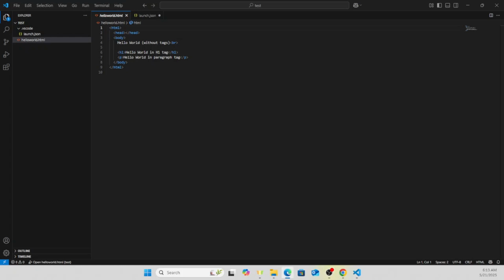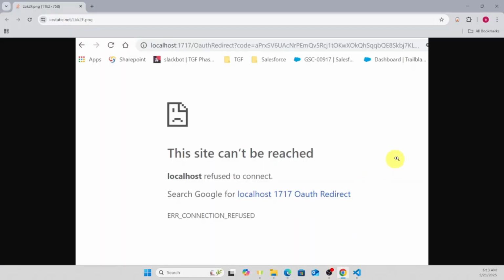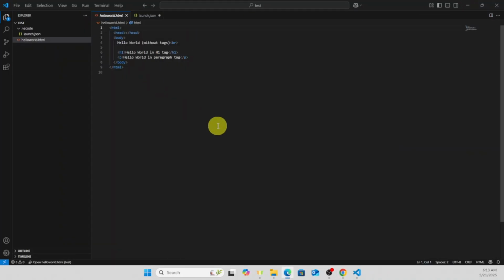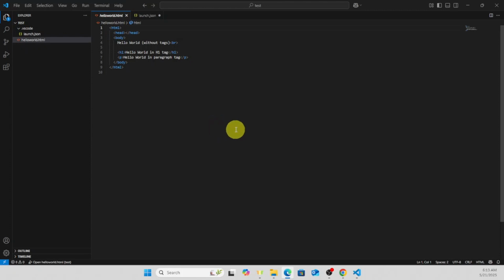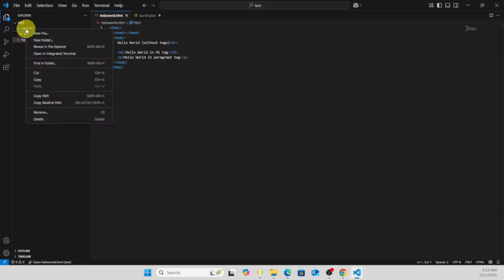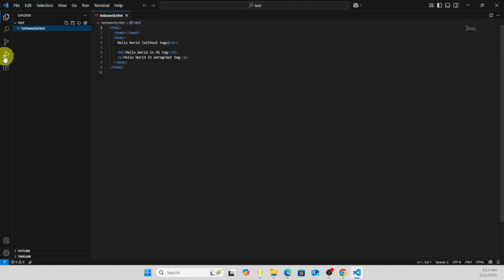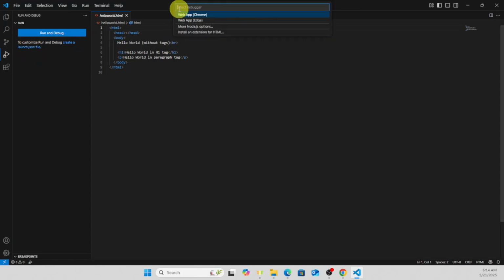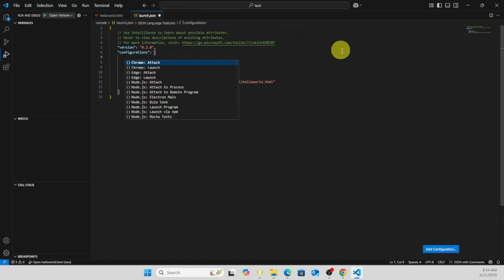How to Fix Error: Localhost Refused To Connect From Visual Studio Code | VSCode server error fix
Fix the “localhost refused to connect” error from Visual Studio Code with step-by-step instructions designed to make troubleshooting simple and effective. This tutorial explains every detail of diagnosing the issue, adjusting configurations, and resolving connectivity problems so your local server runs smoothly without interruptions.

Leave a comment suggesting other VSCode, localhost, or server-related topics you’d like to see covered—we love creating content inspired by your ideas!